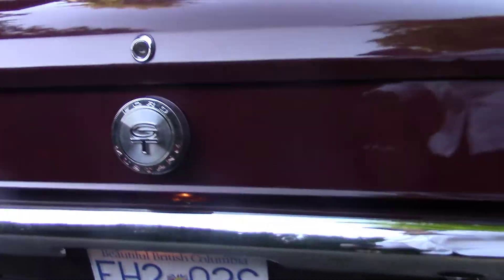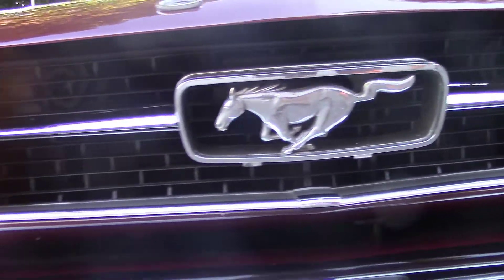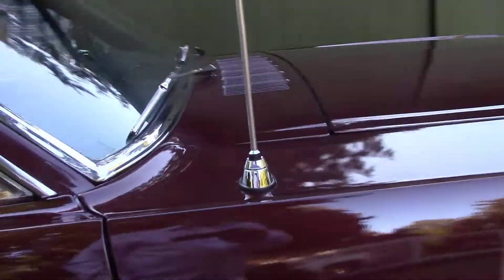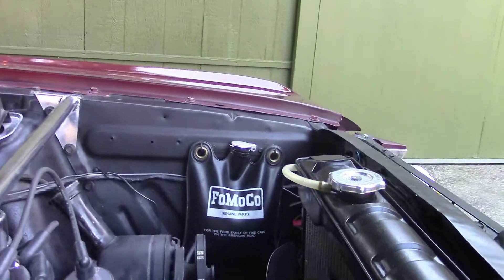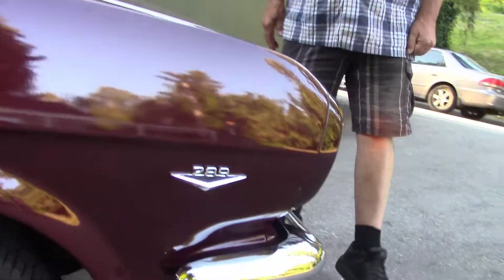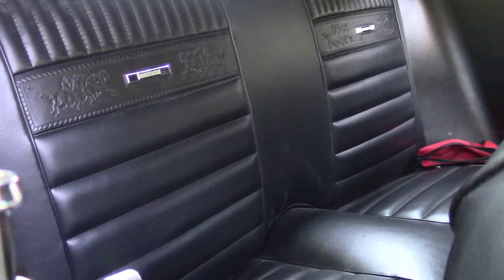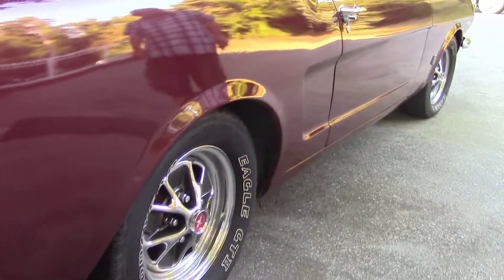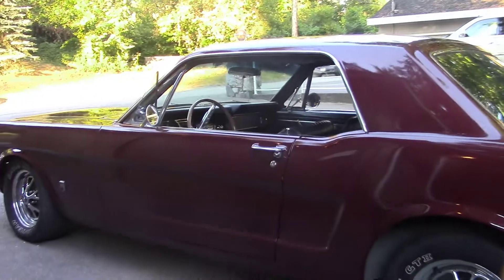Mustang 1966 Rare GT 289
John Alfano shows his latest project car.